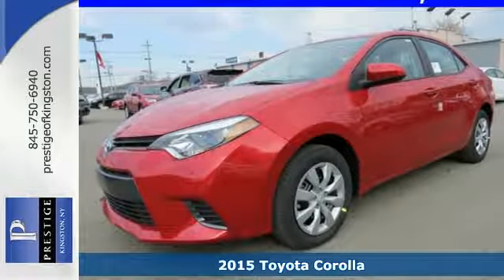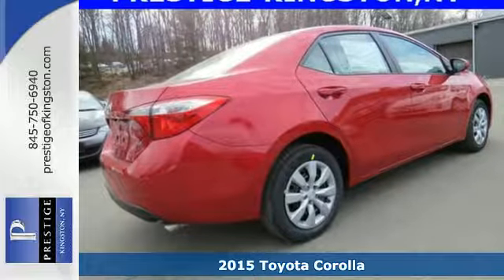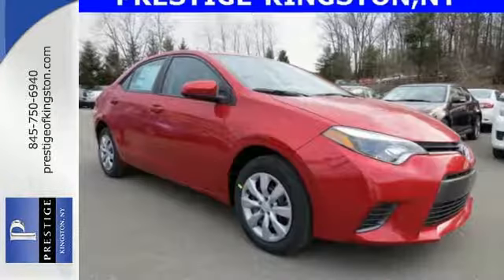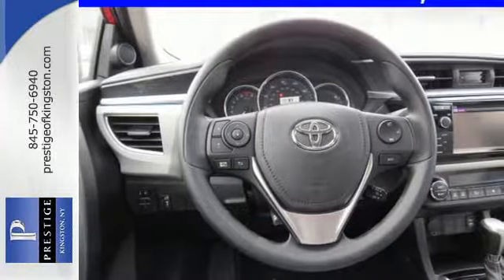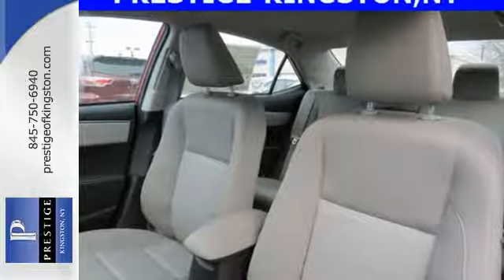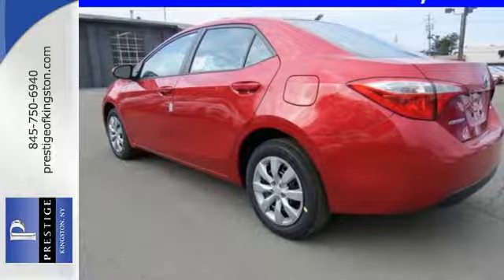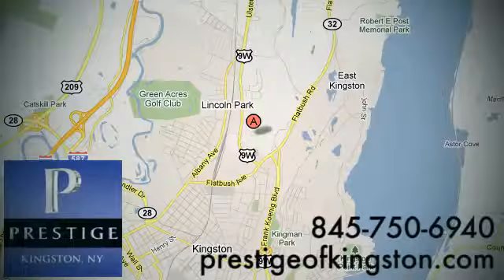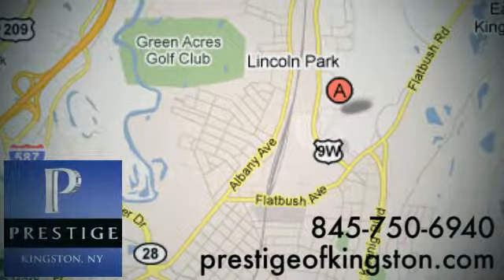2015 Toyota Corolla Kingston NY Poughkeepsie, NY FC391860 - SOLD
Year: 2015
Make: Toyota
Model: Corolla
Engine: 1.8L I4 DOHC
Color: Red
Interior: Ash
Stock #: FC391860
VIN: 2T1BURHE7FC391860

Address:
756 East Chester St By-Pass